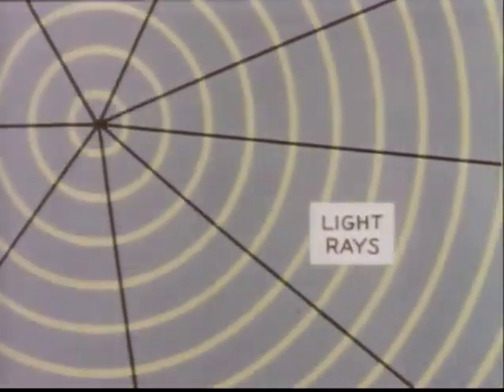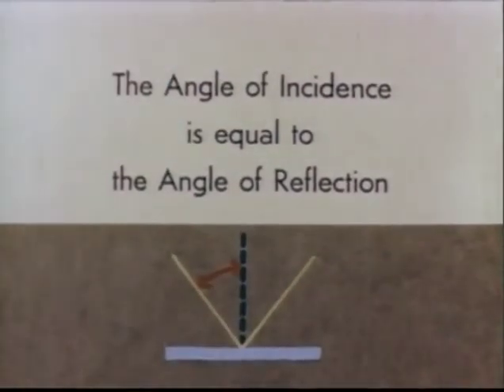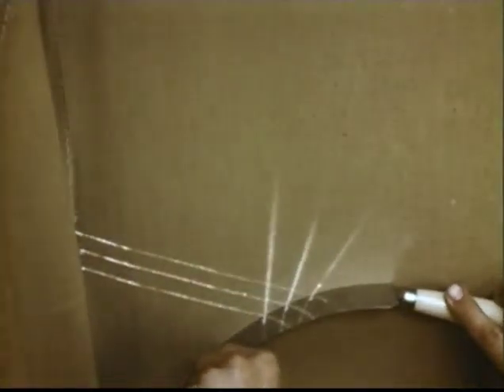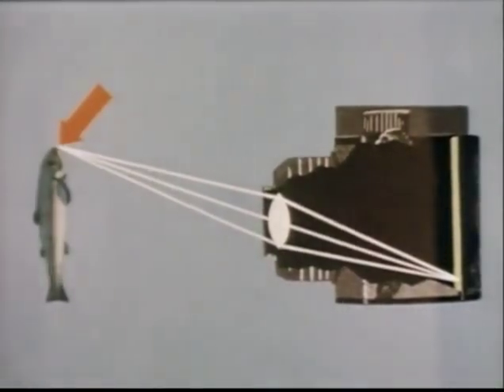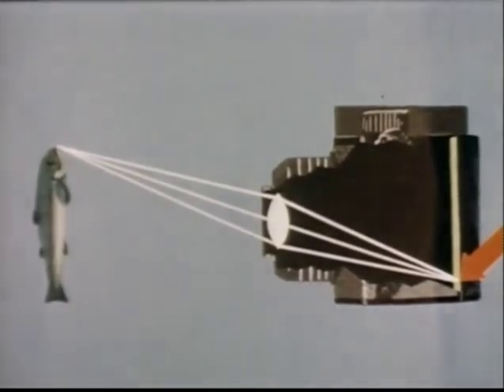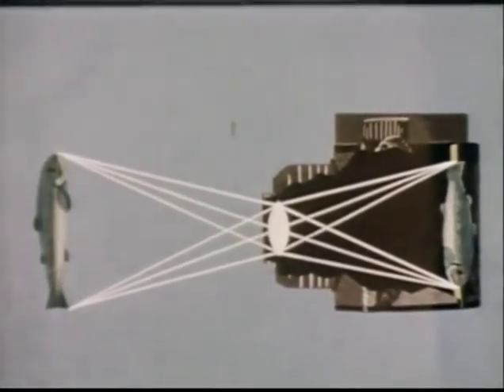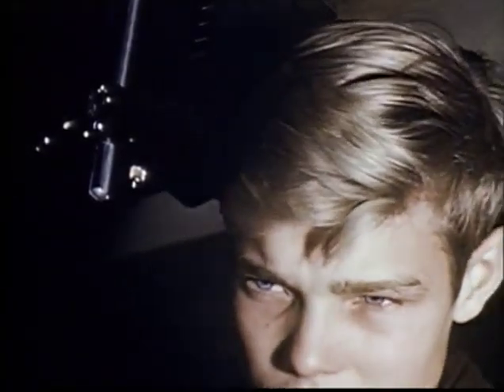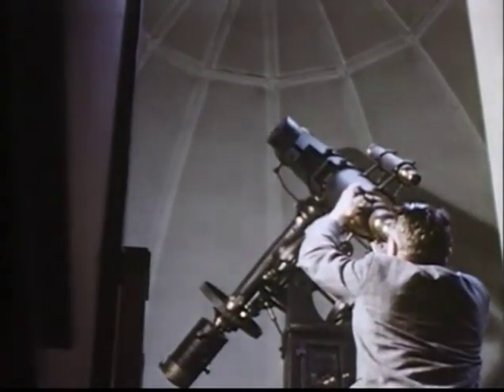Nature of Light (1948)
I told that teachin' lady that tuh only Light I needed was Natty Light.